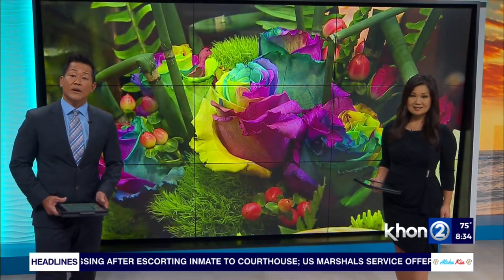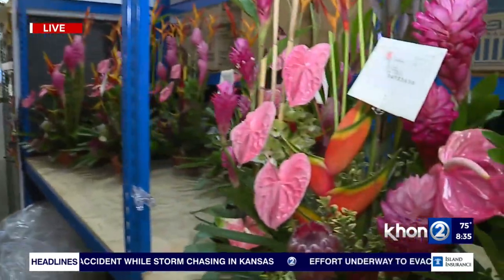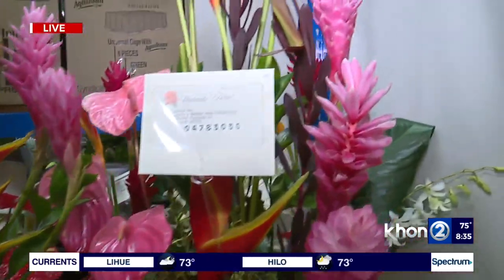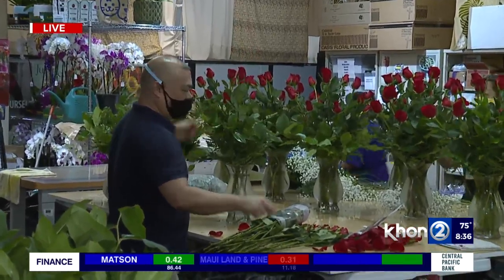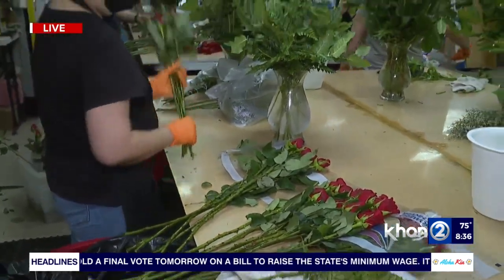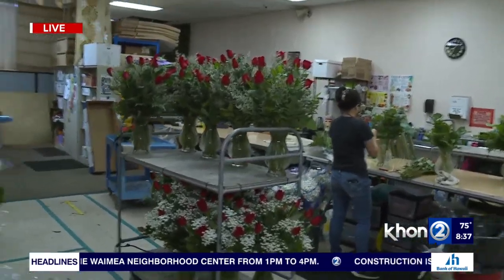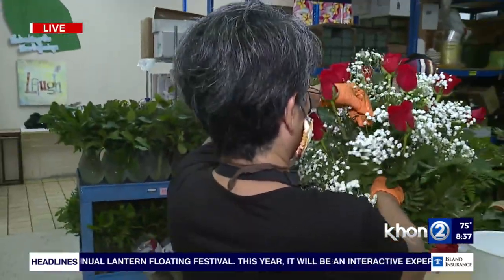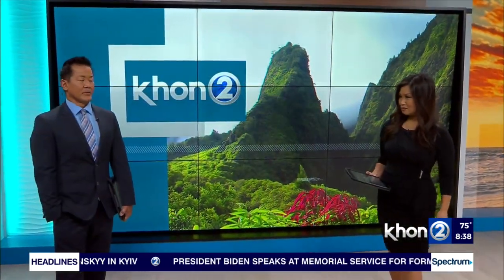Watanabe Floral preparing for Mother's Day weekend